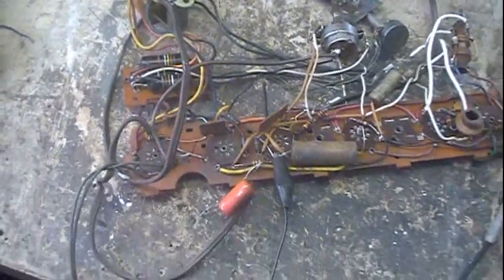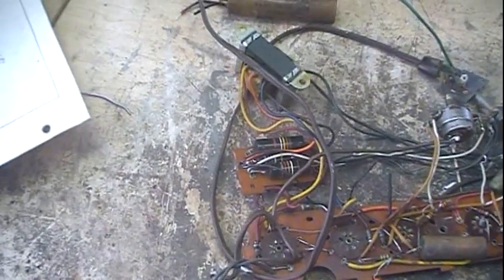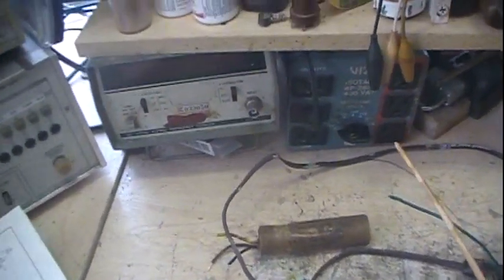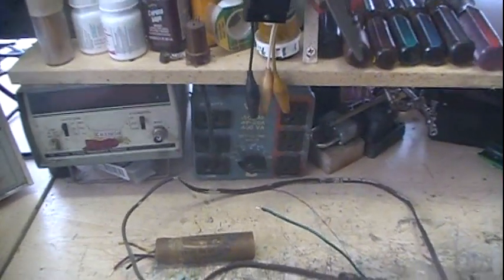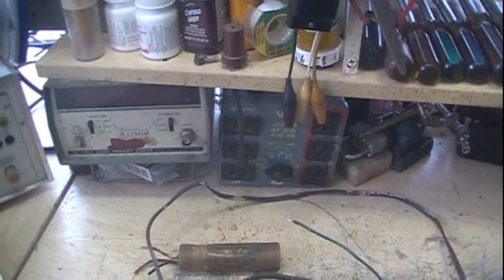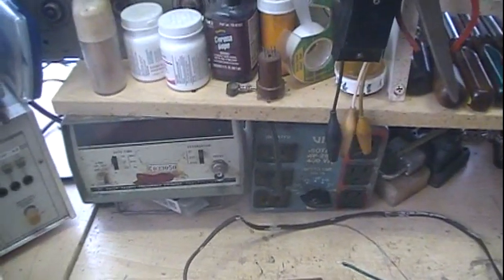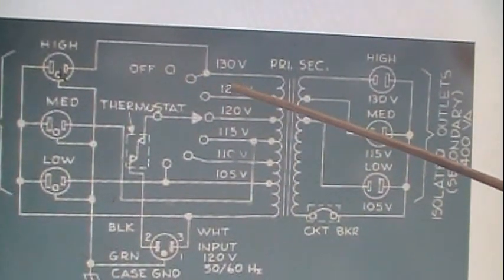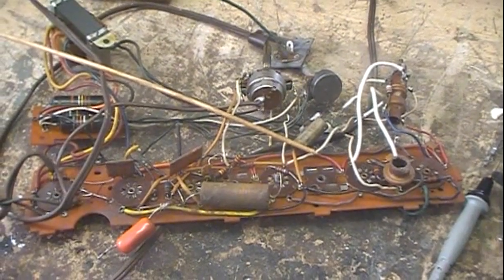Follow up on How to test an isolation transformer video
This video is to answer some questions on the How to test an isolation transformer video.